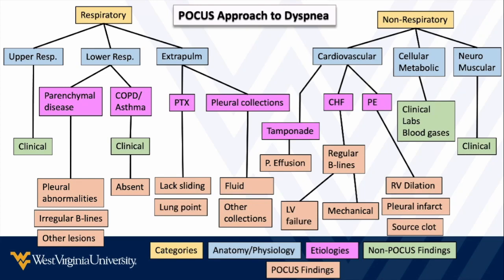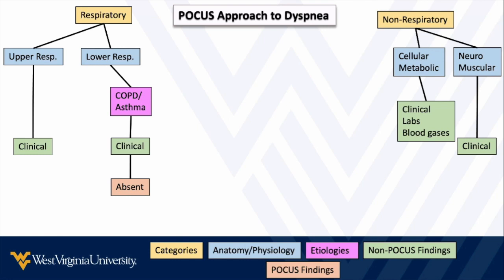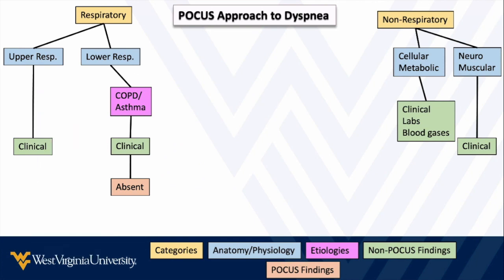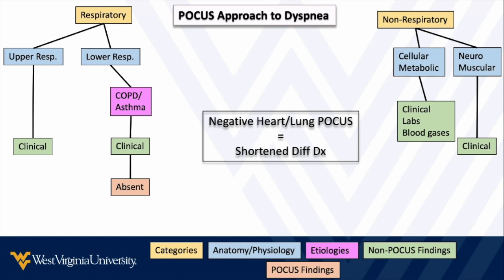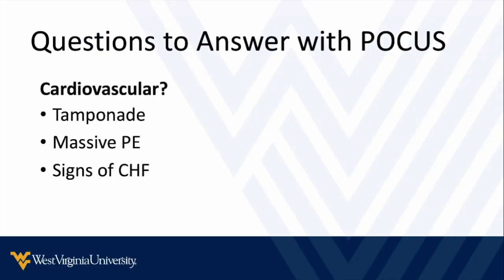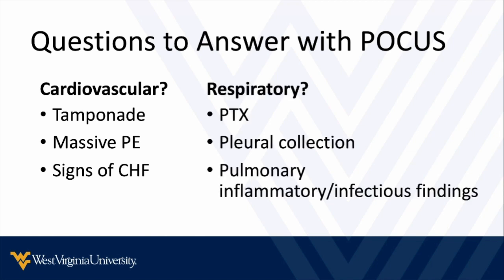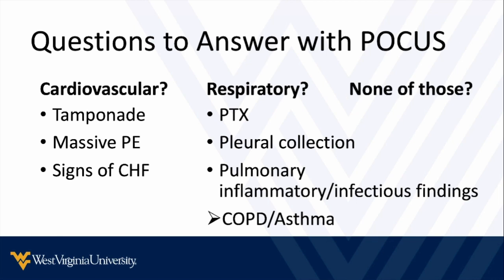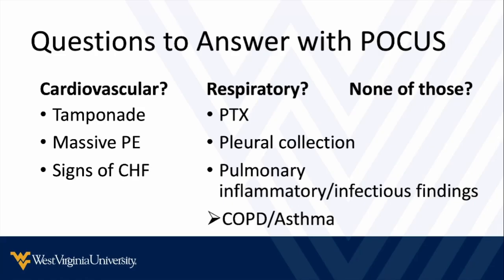POCUS in Acute Dyspnea POCUS 5 - Summary